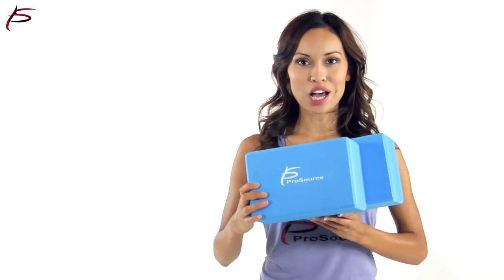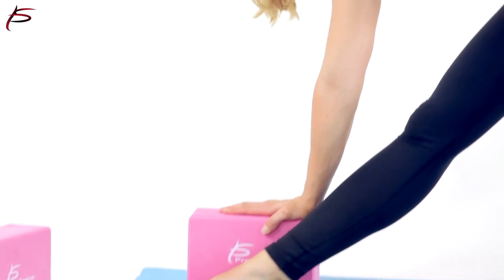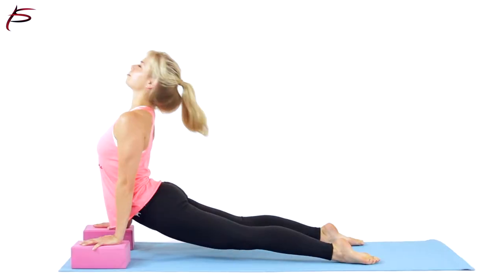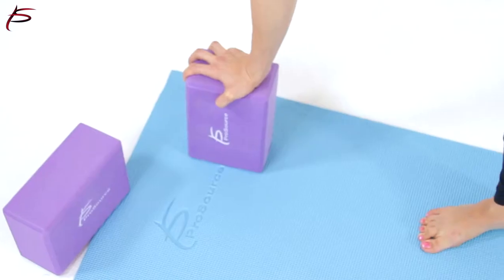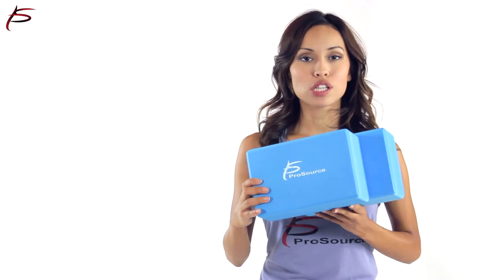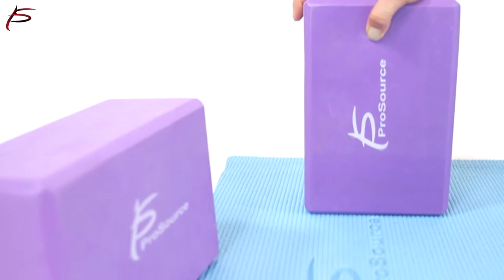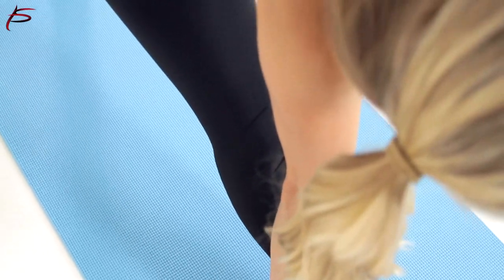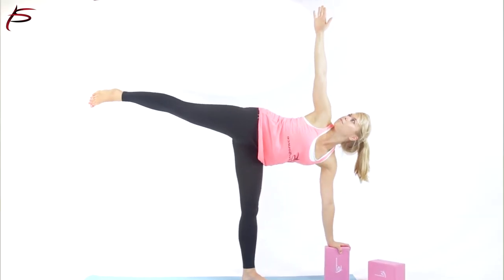ProSource Foam Yoga Blocks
Yoga blocks are great tools to help you hold challenging poses for a longer amount of time as they give you space, length and comfort. They also can be used for deepening stretches, and in strength training exercises that require you to support the weight of your body.

ProSource Yoga Blocks help you get into postures safely and with proper alignment and allows you to experience the pose and its benefits even if your hamstrings or shoulders are tight. They help to make yoga accessible to beginners and those experiencing injury or other physical limitations. They can assist with bringing awareness to your body so that you can feel how to properly engage and support muscles in a specific pose.

ProSource Foam Yoga Blocks have non-stick surface, and are made of durable foam. They are soft and lightweight, weighing less than a pound for both blocks and made from 4 lbs density foam with beveled edges for extra comfort and support, size of each block is 9" x 6" x 4".